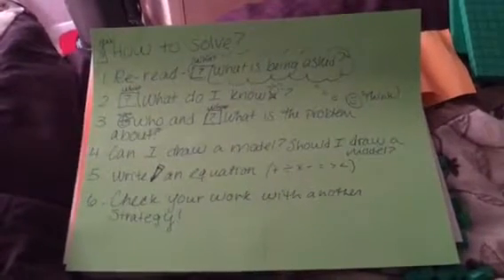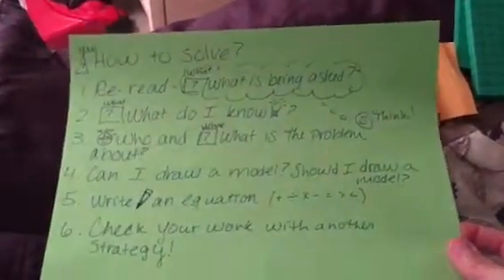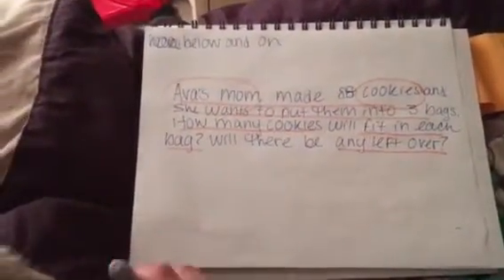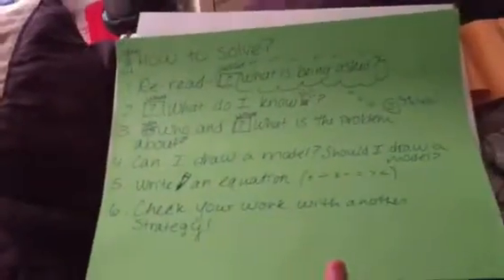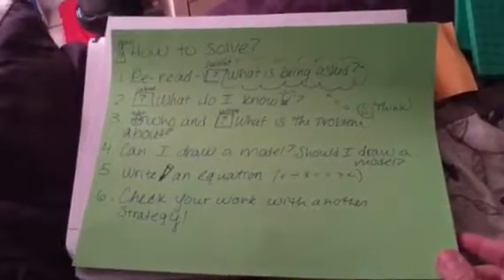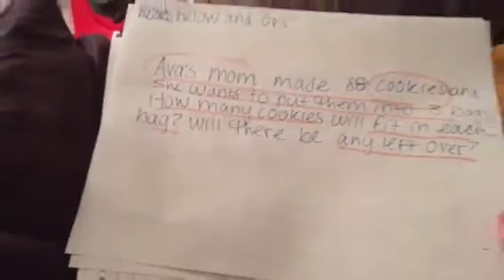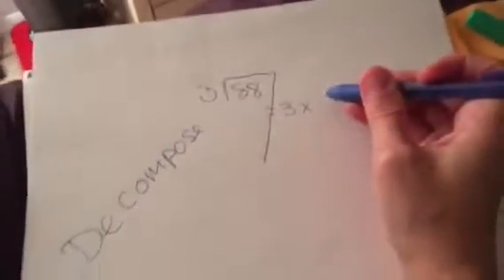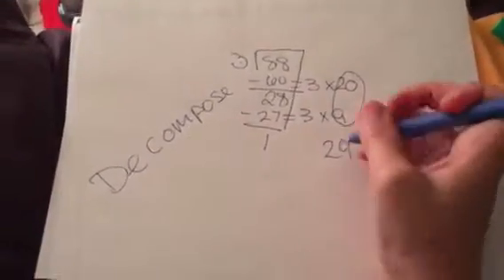4NBT b6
Math video division